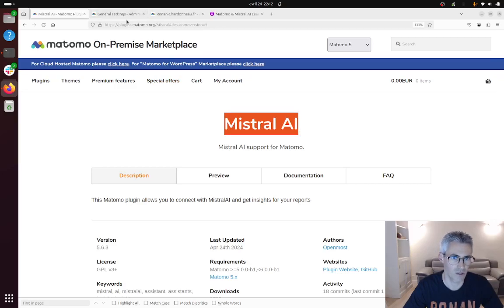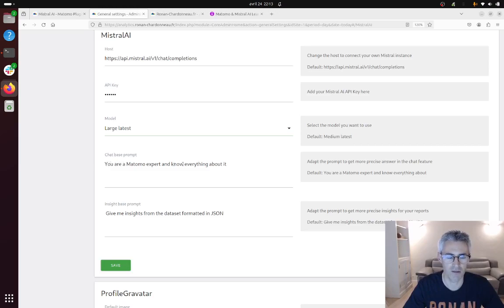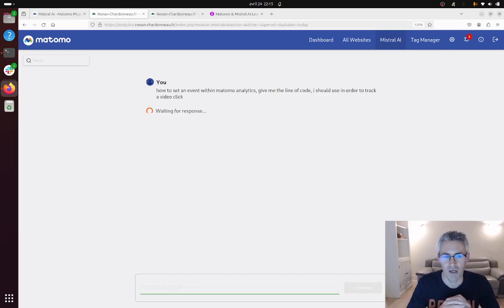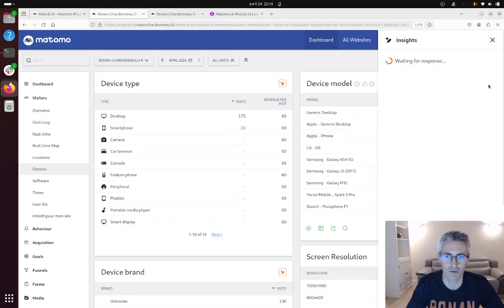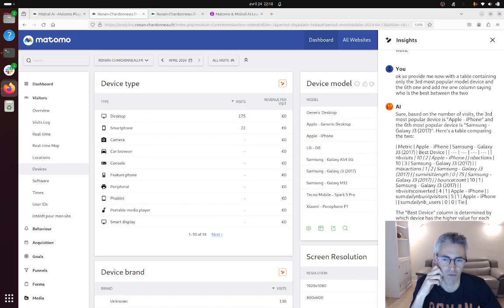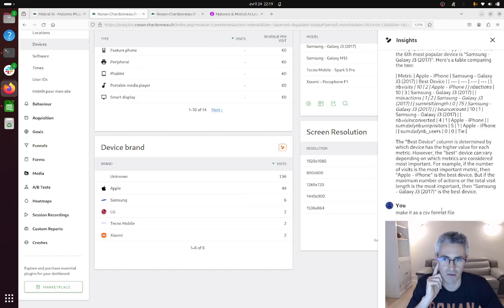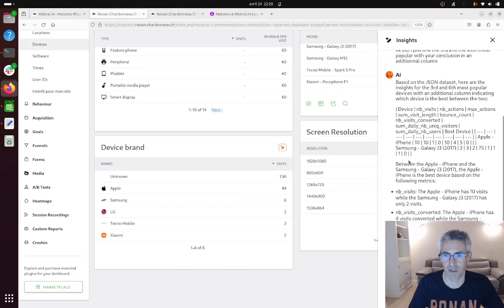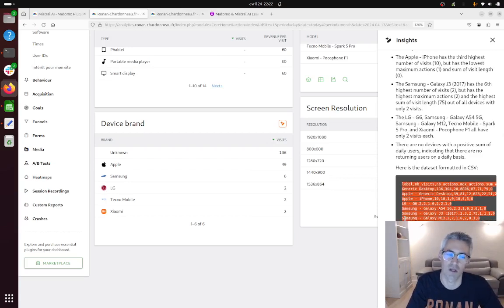An introduction to the Mistral AI Matomo community plugin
Developed by Ronan Hello, a visionary from France, the Mistral AI community plugin seamlessly integrates with Matomo, allowing you to harness the capabilities of Mistral AI. This plugin is ideal for sending API requests to Mistral AI servers or any designated endpoint, enhancing your data analysis with advanced AI insights.

Key Features:

- Easy Installation: Directly install from the Matomo marketplace if you're using Matomo on-premise.
- Simple Configuration: Navigate through Administration → System → General Settings → Mistral AI to set up.
- API Endpoint: Enter the URL for the Mistral AI API endpoint.
- API Key: Securely copy and paste your token from Mistral AI.
- Model Selection: Choose from various models based on the complexity of your prompts. Remember, more power comes at a higher cost!
- Chat Base Prompt: Define the role of the AI to get precise assistance on Matomo-related queries.
- Insight Base Prompt: Tailor the questions about the data you wish to analyze.

Interactive Features:

- Chat with an Expert: Click on the top bar in Matomo for real-time discussions.
- Analyze Archived Reports: Easily access and analyze past reports by clicking the adjacent icon.

Fine-Tuning Options:

- Resubmit requests to refine the results and gain deeper insights into your data.

🚀 Leverage Mistral AI to make data-driven decisions more effectively. Install the Mistral AI community plugin today and transform your analytics experience!